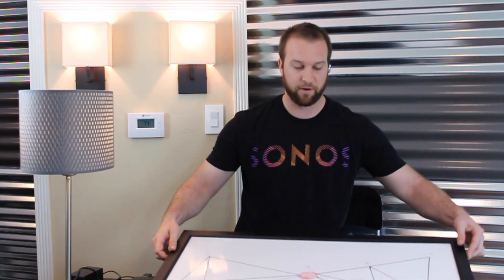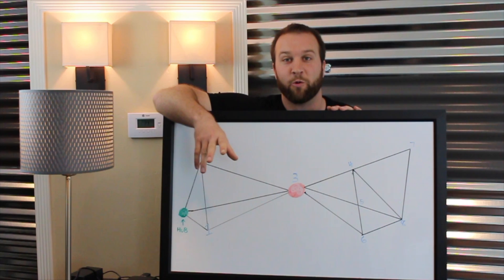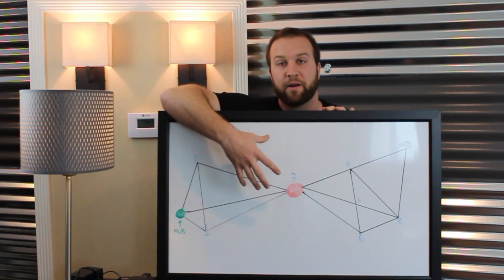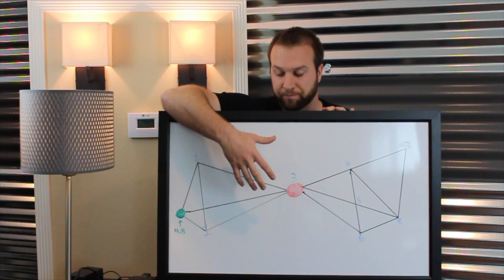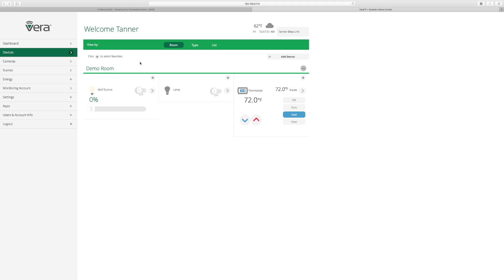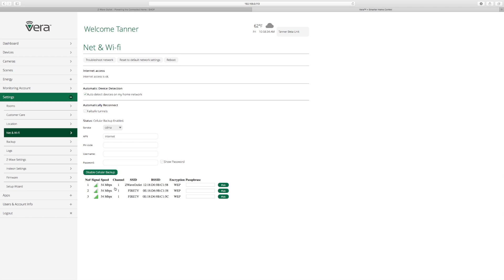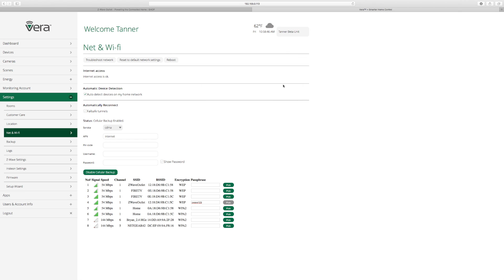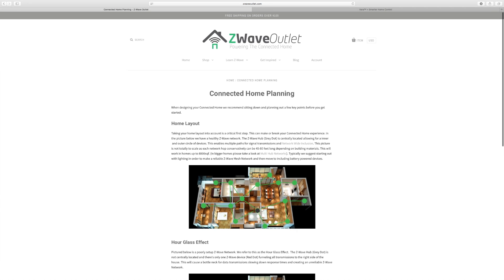Z-Wave Hour Glass Effect and Vera WIFI Bridge Setup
The hour glass effect will kill your Z-Wave Mesh Network leaving you dead in the water wishing you never made the original Smart Home investment.

Steps on setting your UI7 Vera into Wireless Bridge Mode

1. Log into your Vera Controller

2. Navigate to Settings - Net & WiFi

3. Under "How does vera Connect to the Internet?" select Through an Wi-Fi access point.

4. Click Scan and cognac to a wifi network and wait for WiFI access points to populate.

5. Enter the WiFi password for the access point you want to connect to and click pick.

6. Once you click pick a warning box will pop up. Click OK; if you don't click ok the settings will not be saved and this will not work.

7. Wait 5 seconds and unplug your network cable. After 2 minutes unplug the power adaptor to power cycle the unit. Once moved to your new desired location you can plug back in. Once fully booted you will be able to access your Vera just like it was hardwired to the internet.

This will currently work on and Vera Running UI7 (VeraEdge, VeraPlus)

Amazon Zwave